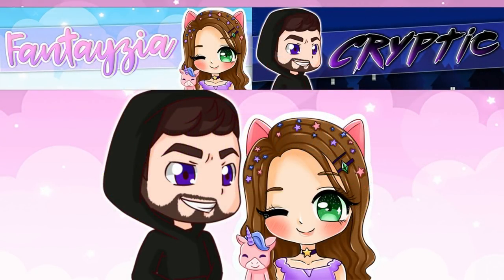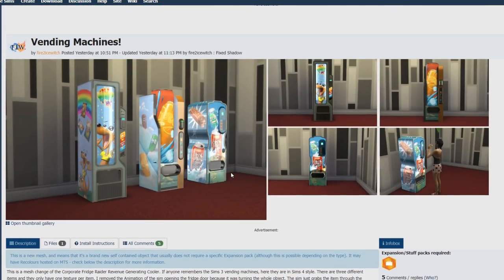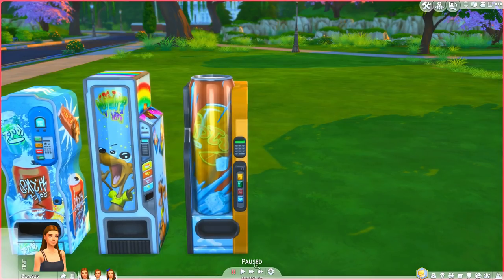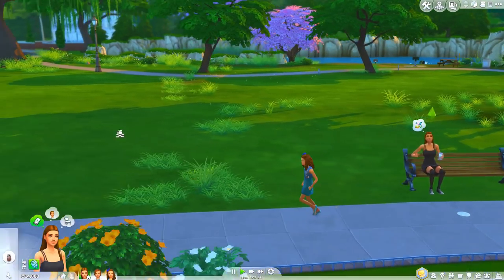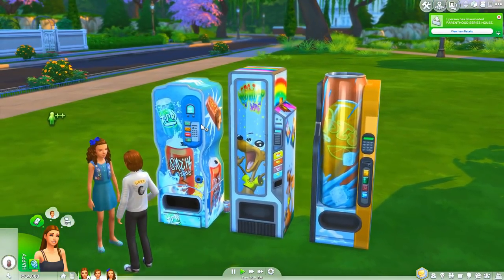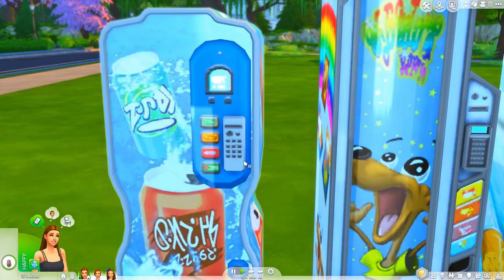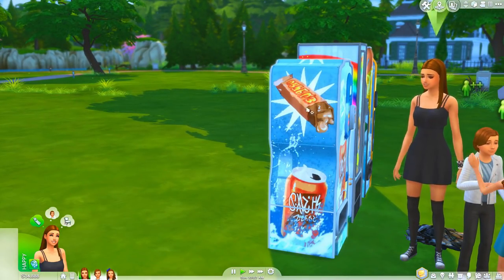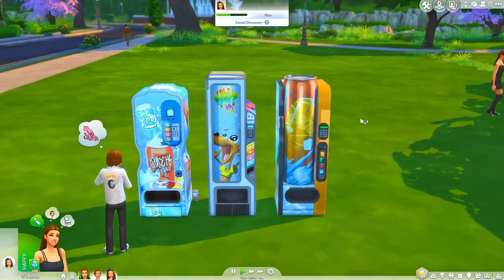VENDING MACHINES🍫🍬 // MOD REVIEW | THE SIMS 4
♡SOCIAL MEDIA♡